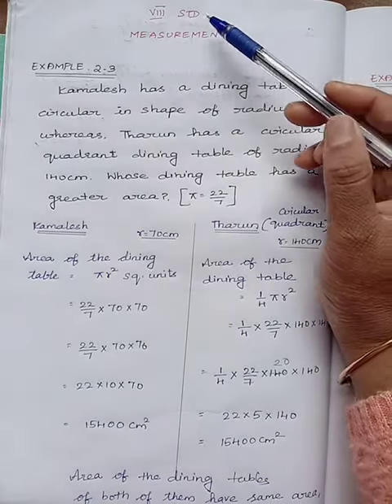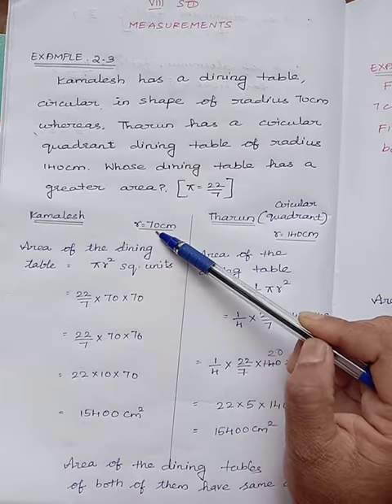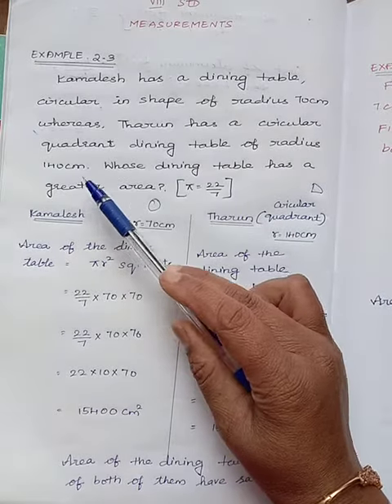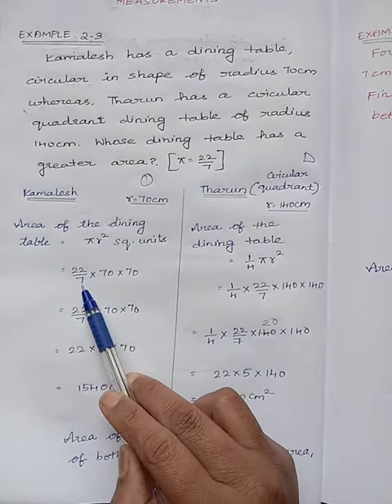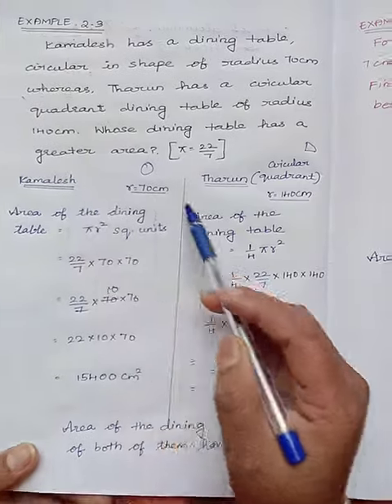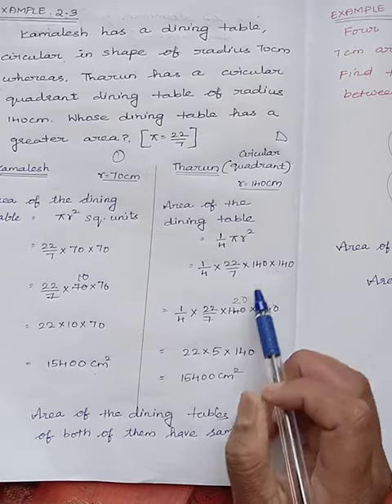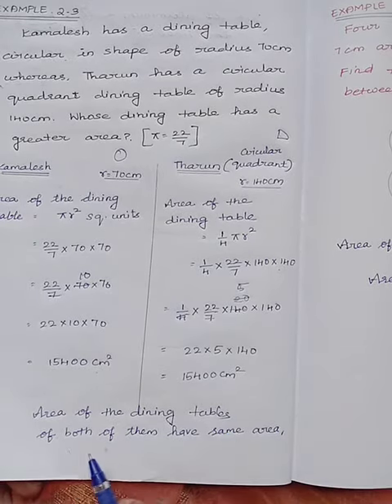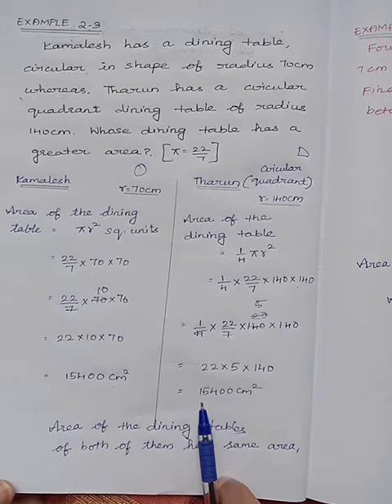TN CLASS 8/MEASUREMENTS/EXAMPLE 2.3/